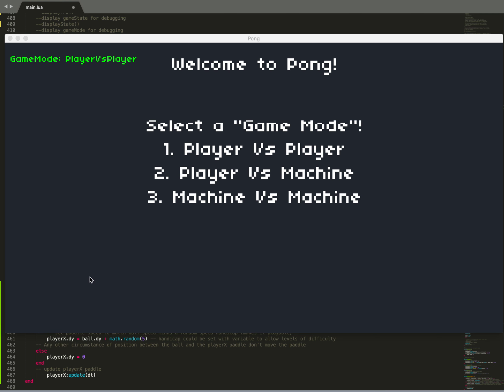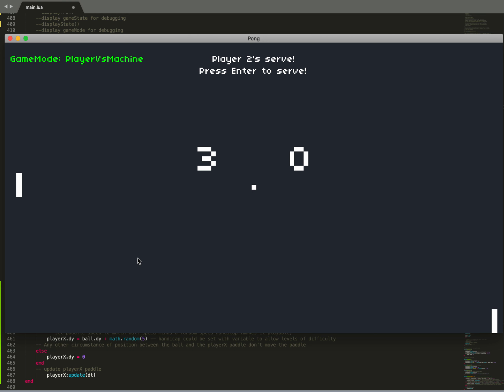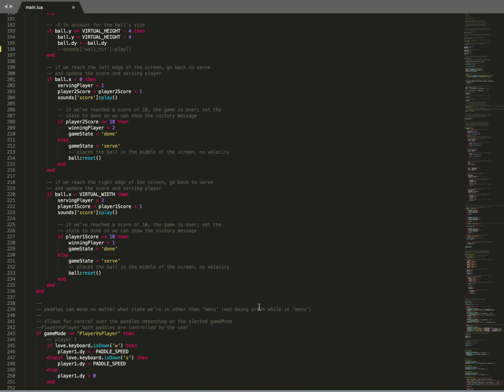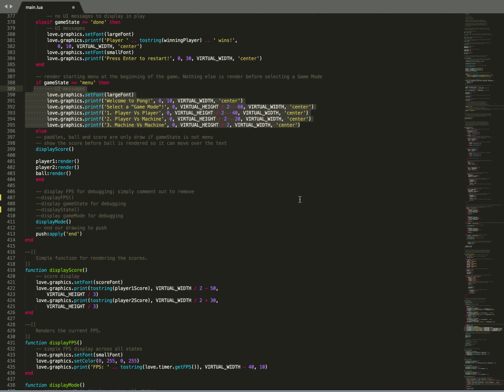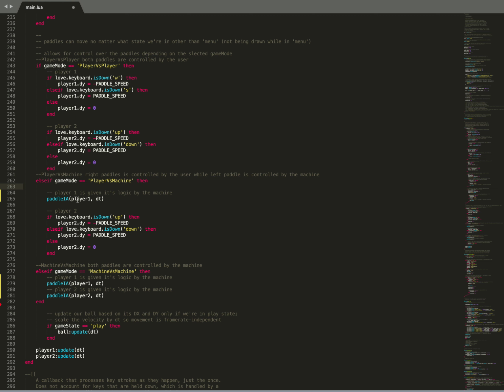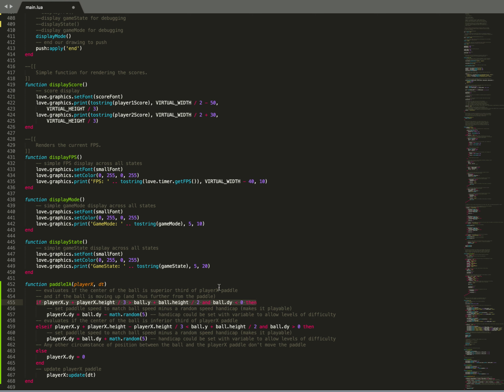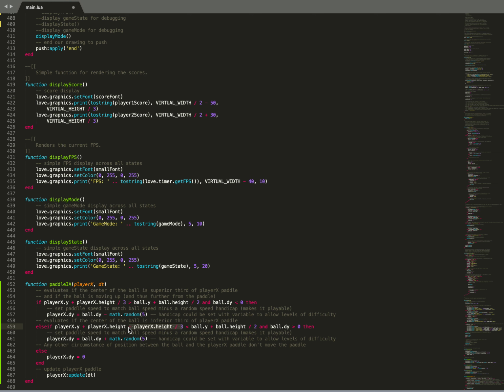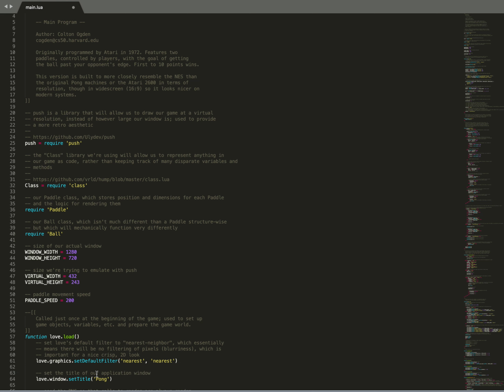Simple IA Controlled Pong - CS50's Assignment 0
In this video, we have a short overview of the implementation of an extremely simple "IA" to control either one or two players of the classic pong.

If you are interested in a longer version explaining the logic and code just let me know.

This video was created as a solution to Assignment 0: Pong: AI Update for CS50's Introduction to Game Development from HarvardX and edX